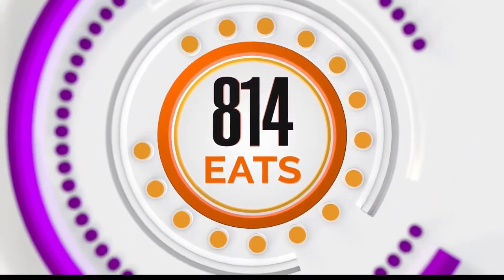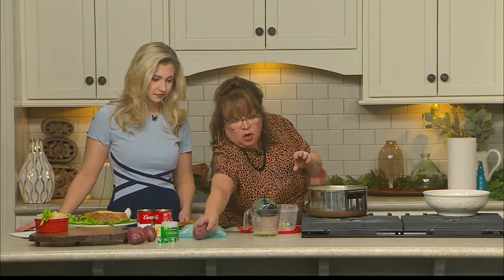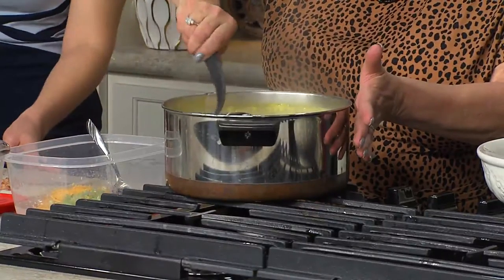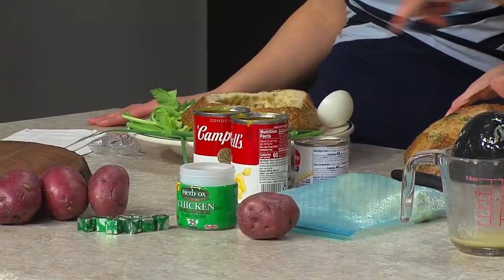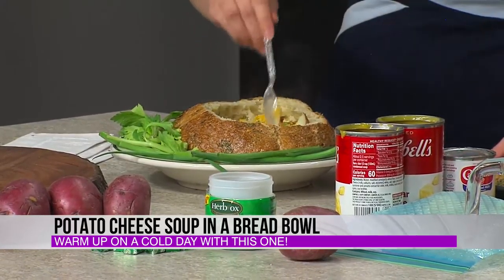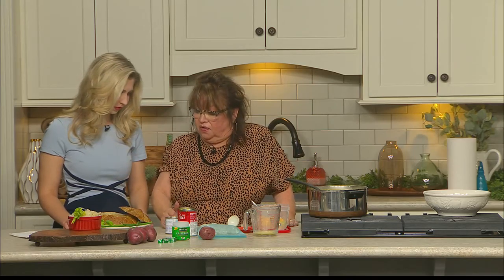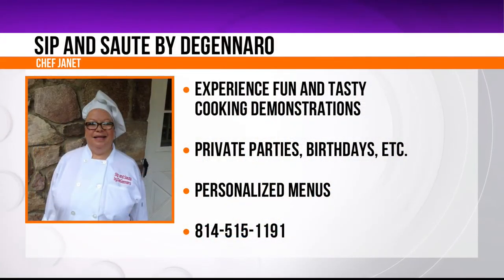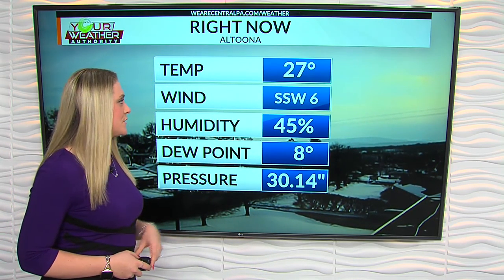Sip n Sautee: Potato Cheese Soup in a Bread Bowl